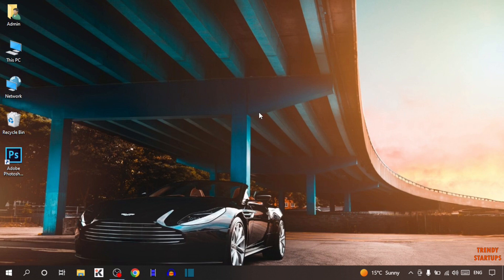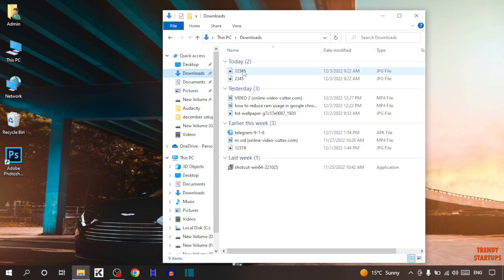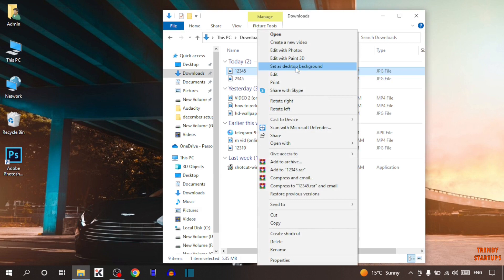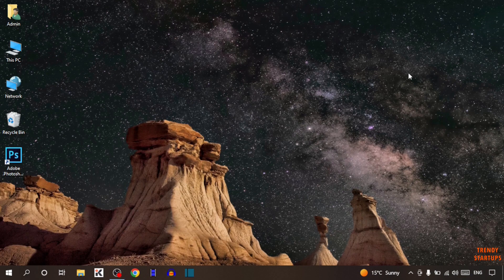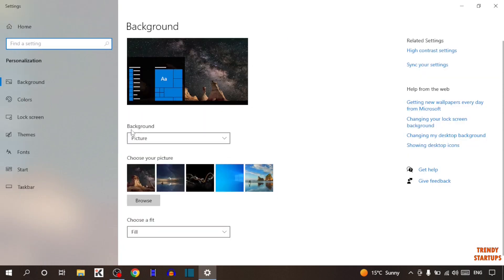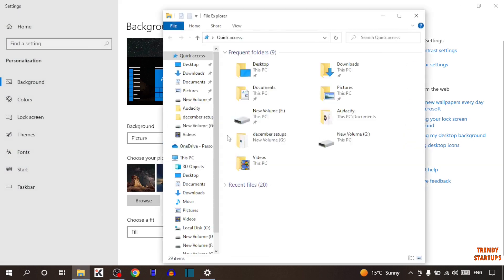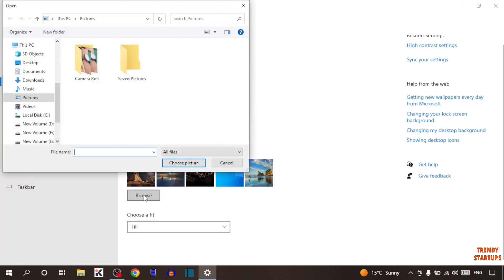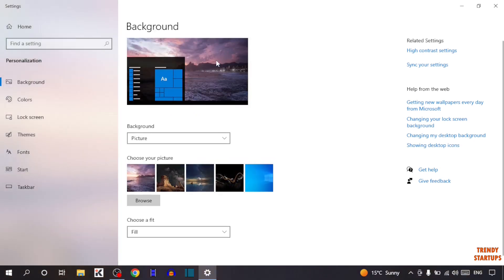🔥 How to change wallpaper in laptop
Solved - How to change wallpaper in laptop.

Hi Guys, In this video I will show you How to change wallpaper in laptop.

I hope, This video will help you. So keep watching this video to change wallpaper in laptop and if you want more of these little tips and tricks, then please do subscribe to our channel and give a thumbs up.